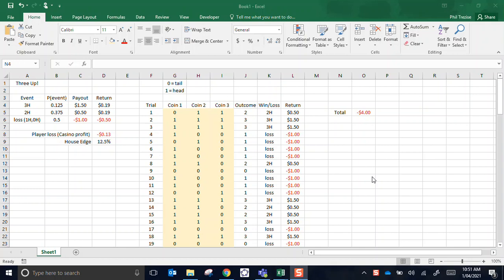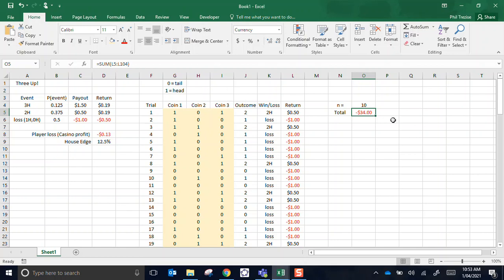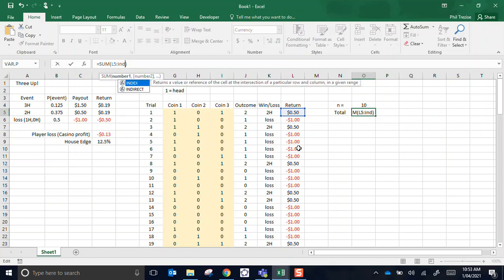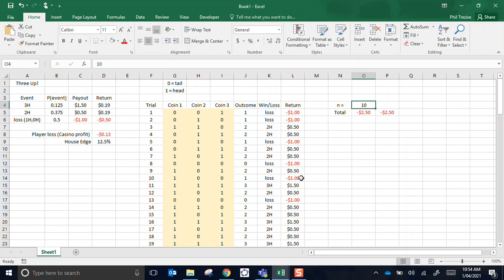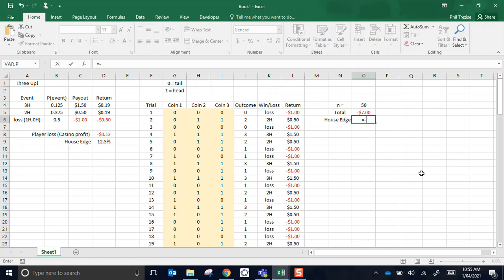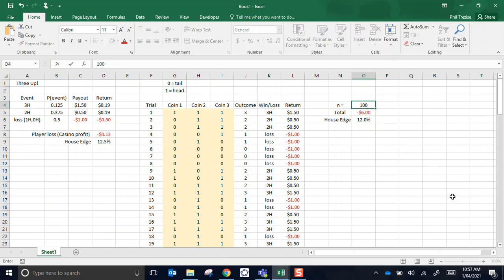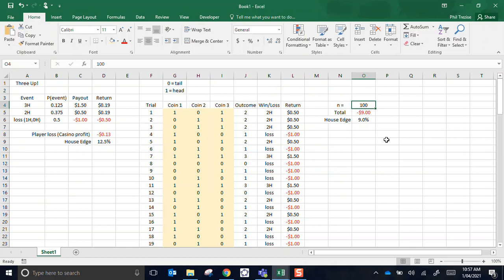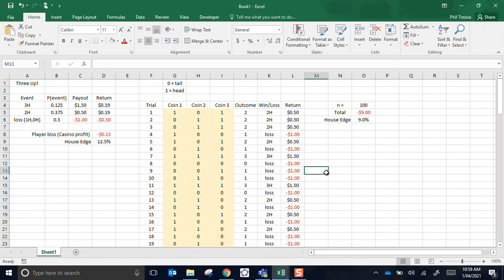Excel for Probability Experiments 3